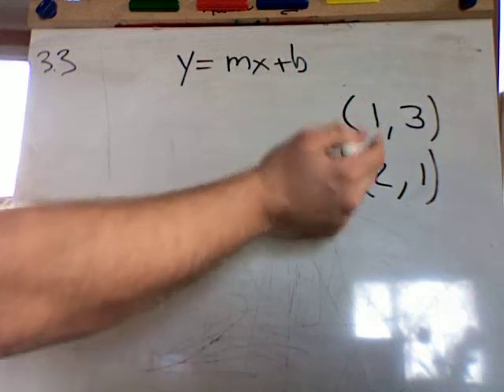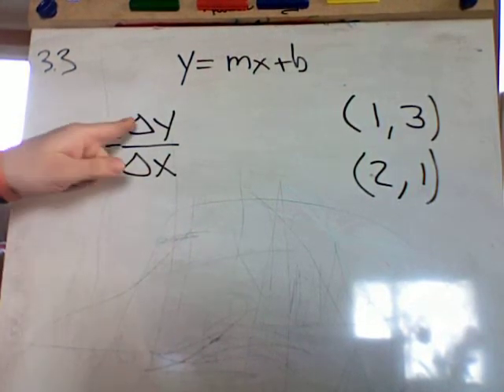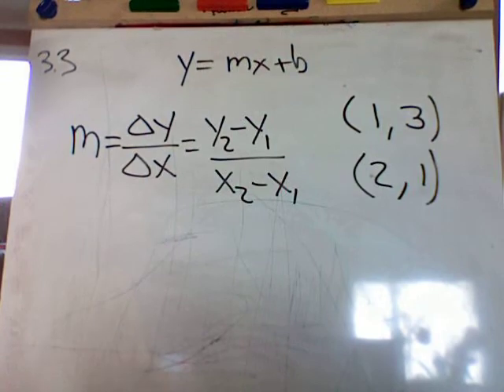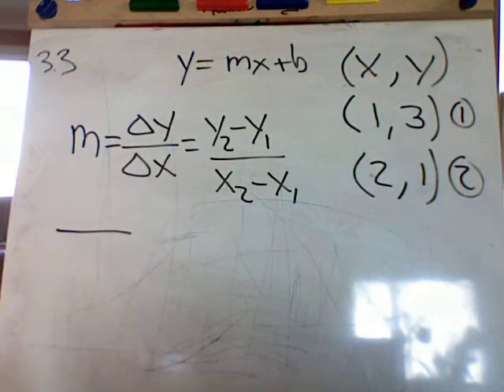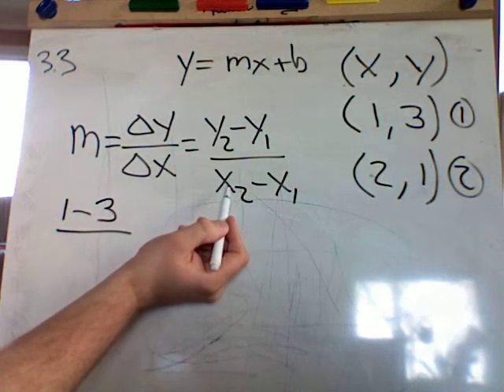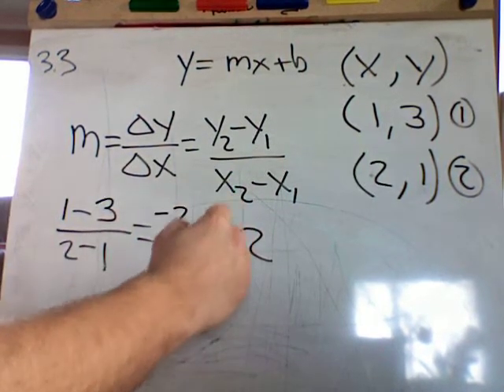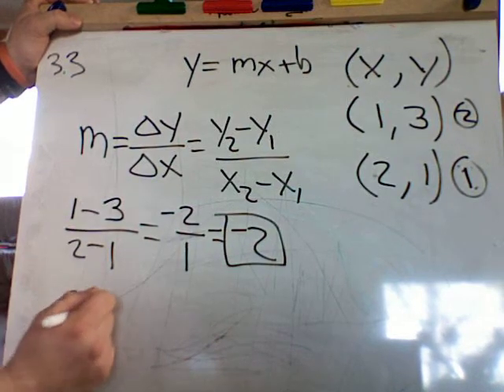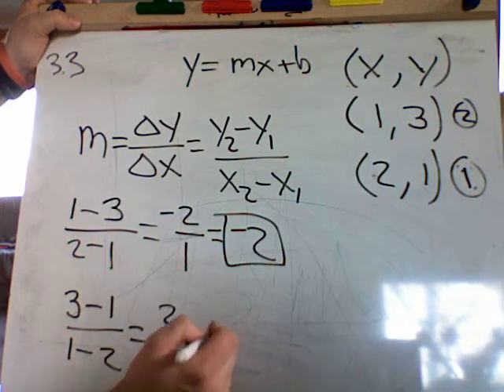3 3 b 070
Math 070
Chapter 3.3
CCC M.Jones